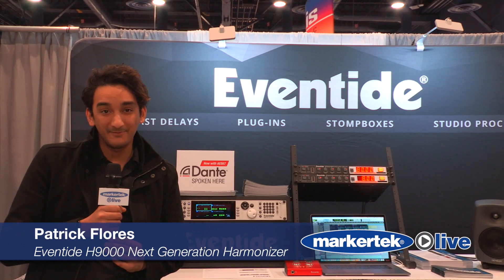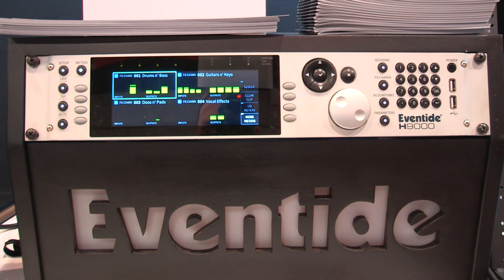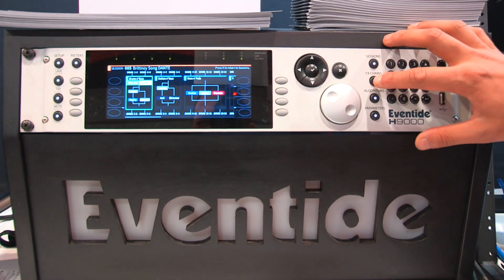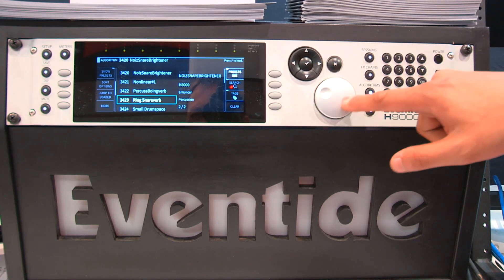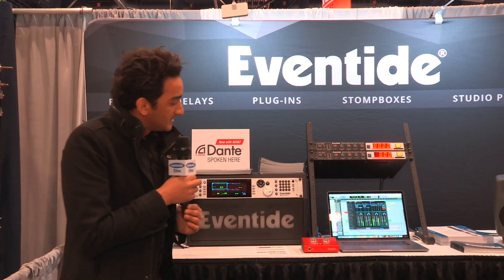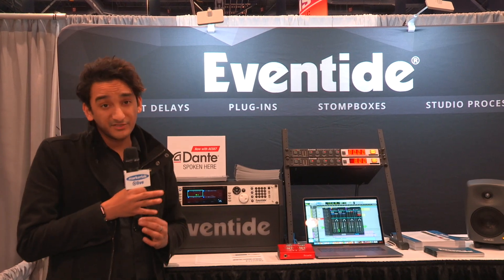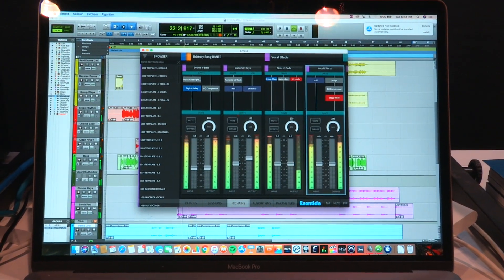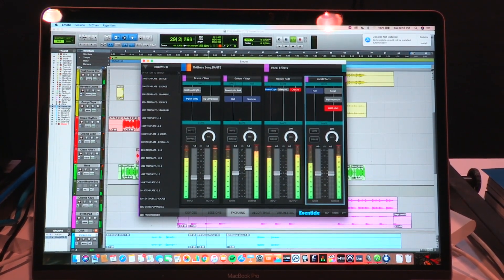Eventide H9000 Next Generation Harmonizer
Next Generation Harmonizer®

The H9000 continues Eventide's unbroken tradition of delivering industry-leading signal processing power to the pro audio community. The culmination of a multi-year development cycle, the H9000 features 8x the processing power of the H8000 and a huge array of I/O options, as well as network capability.

The multichannel processing power of the H9000 makes it a suitable platform for surround sound and for processing several tracks of audio simultaneously. In addition, the H9000 introduces the concept of FX Chains which allows users to connect any set of four effects with flexible routing. FX Chains can be created to act as a voice channel, a guitar 'pedal board,' a modular synth with effects, etc.

Emote - H9000 Remote Control Software

The H9000's remote control application, emote, is available for users working 'in the box' or over an audio network. A version of emote, with limited functionality, is currently available as a stand-alone application for Mac and as a plug-in for ProTools, AU and VST. The full-featured version, set for delivery in early 2019, will also run on a Windows PC.